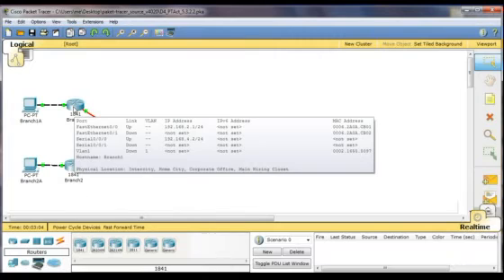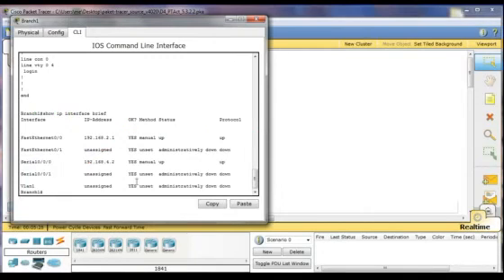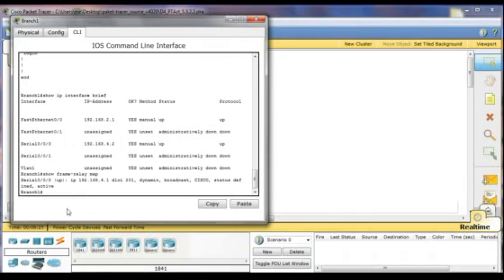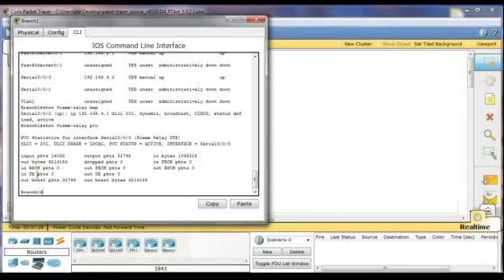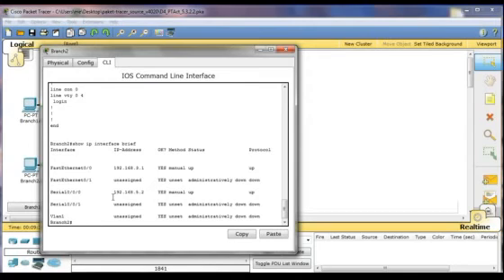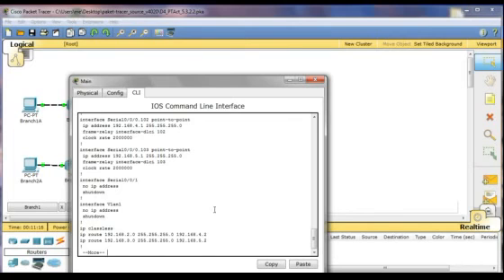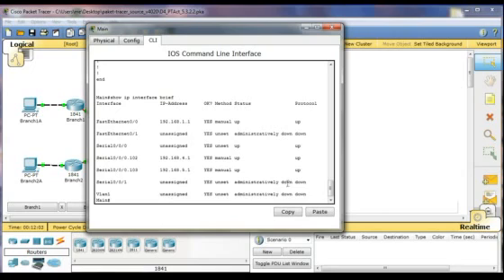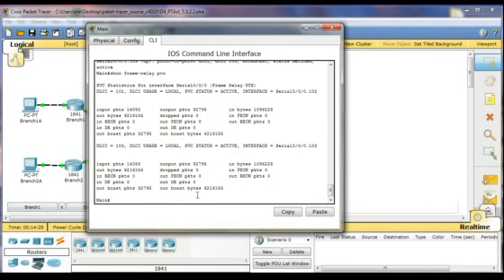PT 5 3 2 2